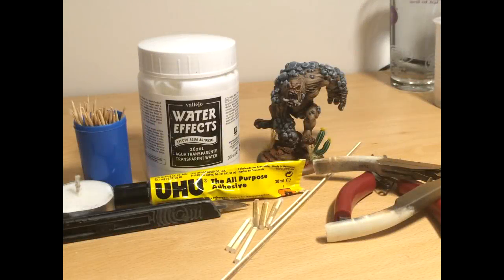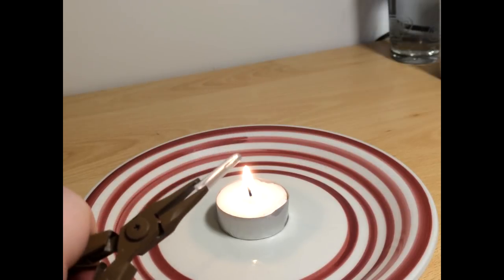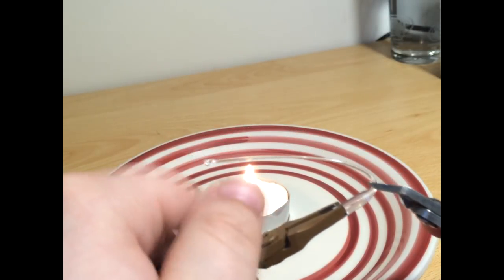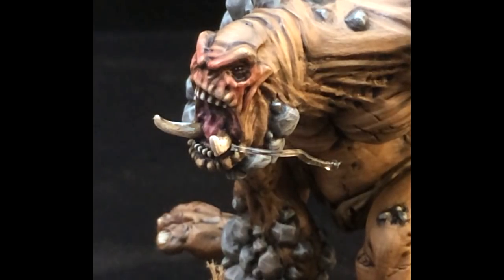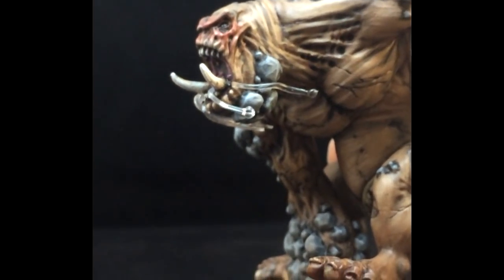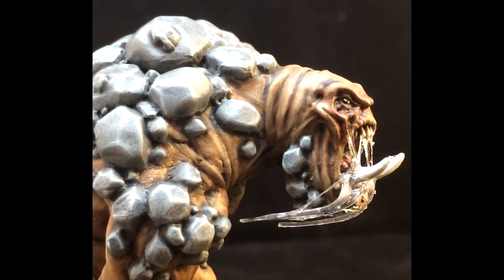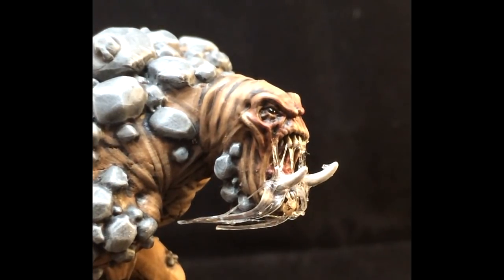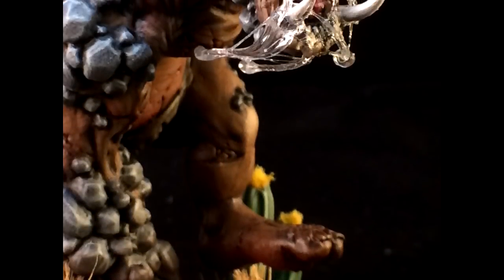BrushQuirk Tutorial - Spittle and drool effects for miniatures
The first in a series of tutorials.

In this video I show how to apply spit and drool effects easily to your miniatures using a few simple tools and materials.